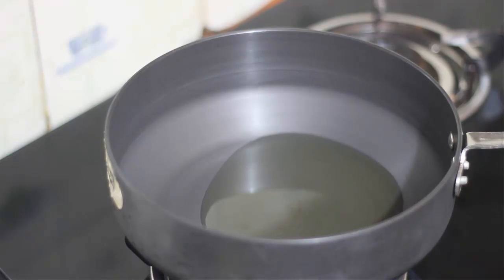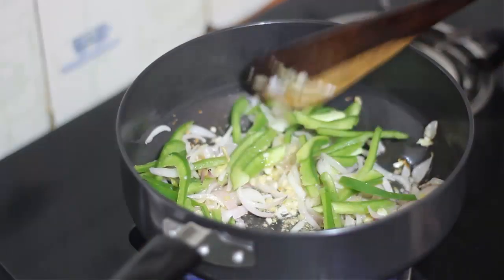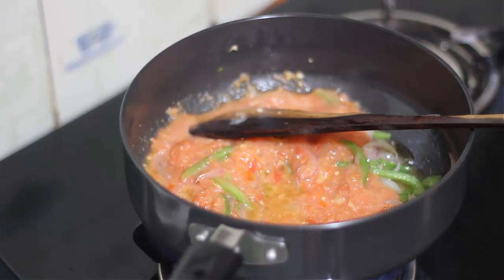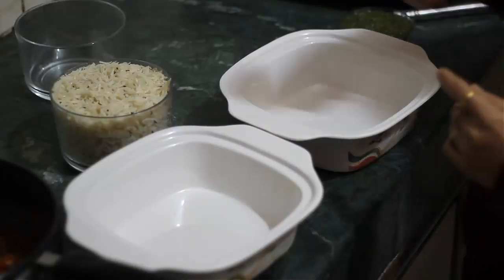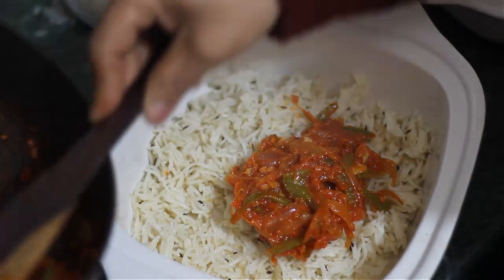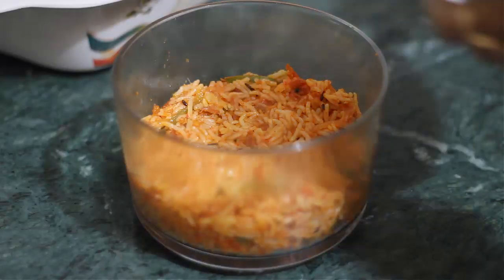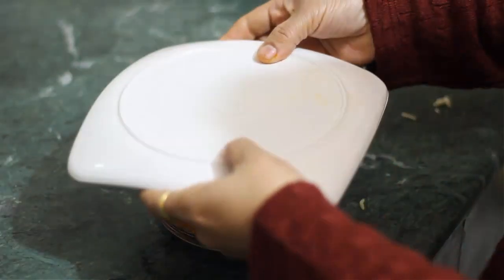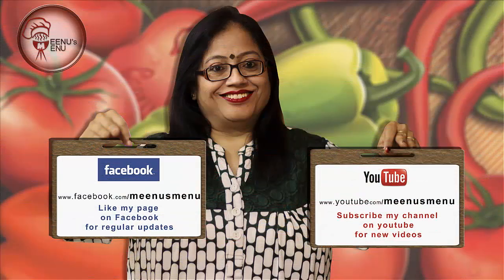Tiranga Pulao recipe (Republic Day Special)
Tiranga Pulao recipe is a creative recipe by Meenu Dua with a feel of patriotism on Republic day of India. In this tiranga pulao recipe we try to bring colors of Indian flag on your plate.
Two more recipes used in it

Tiranga pulao recipe is a way to celebrate our national days with the flavors and colors of India.